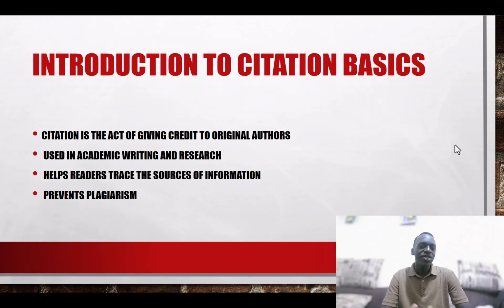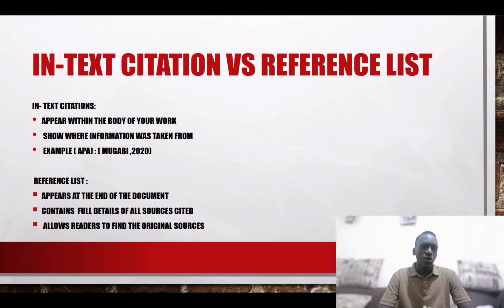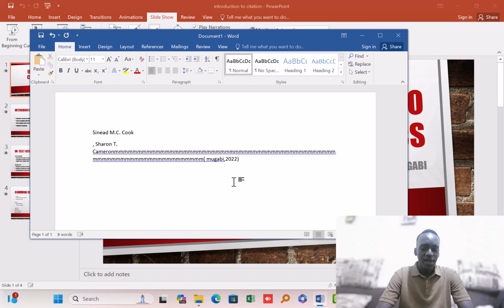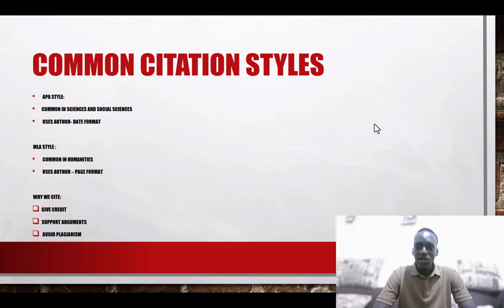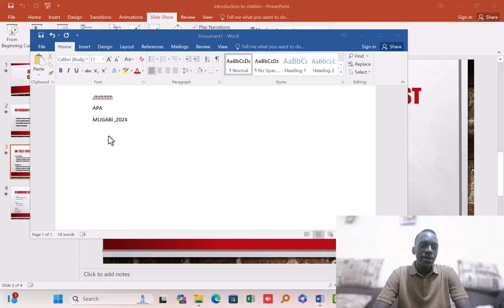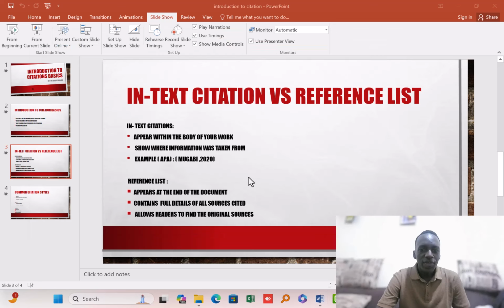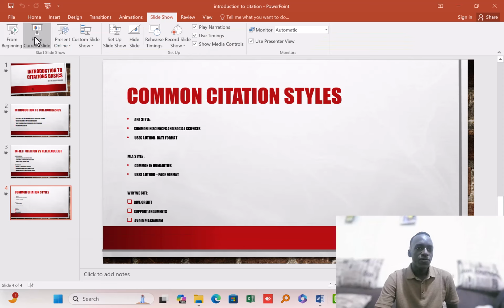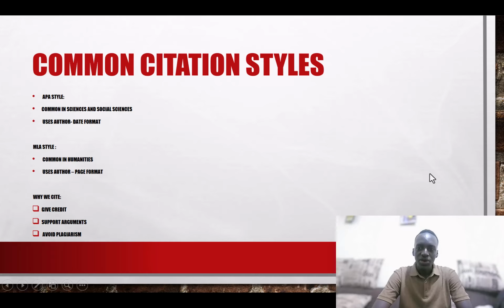Citations should should know before publishing work...